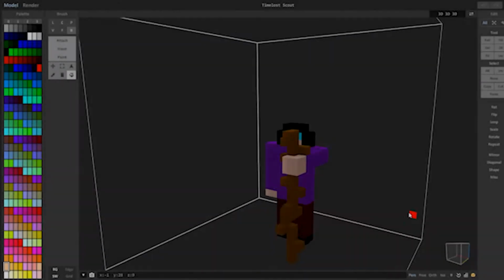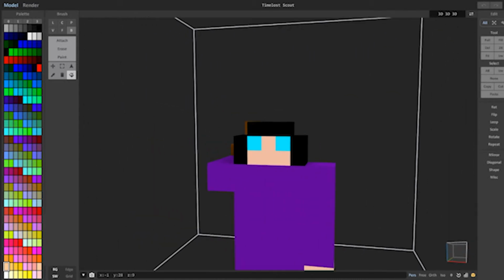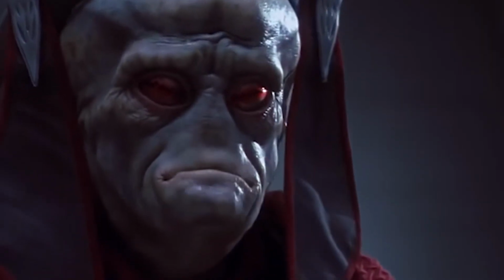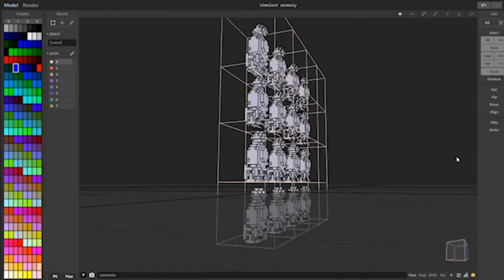Tackling the menu and designing enemies - Dev Log 05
Emily has continued to design some awesome looking enemies, as well as tackling some challenges with designing the menu and tower directory.